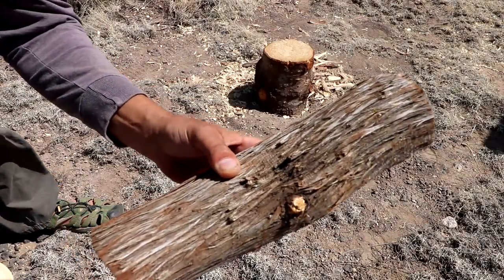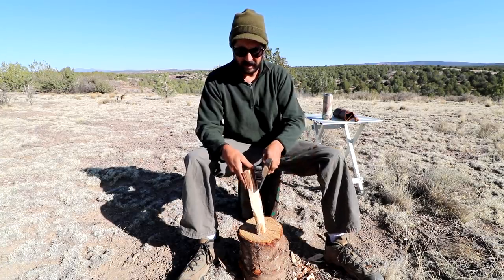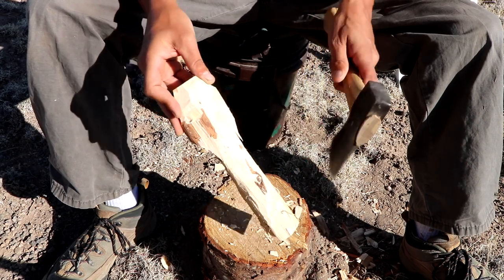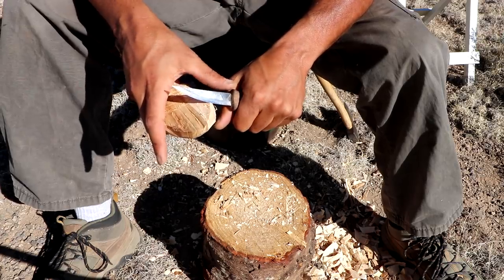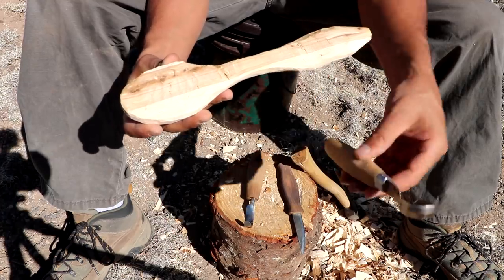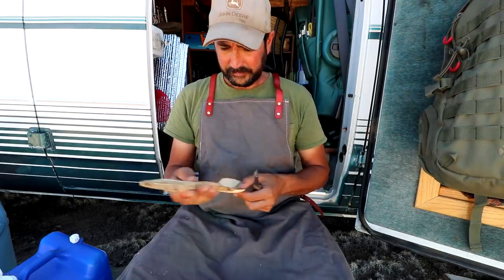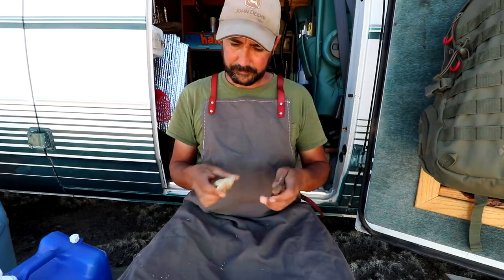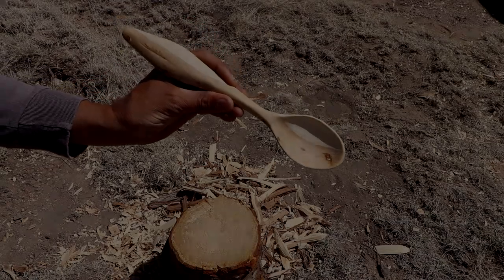How to Carve a Wooden Spoon - Nomadic Craftsman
My name is Brian.  I live on the road full time in my self built camper van.  Join me on my adventures.
*In this video I show my process and tools for hand carved spoons.  There are many different types of wood carving.  This is just a method that I prefer.  Chip carving is also another popular type of carving.  I show some of the tools I use.

3 inch vinyl waterproof and UV resistant AdventureVanMan Logo stickers are now available. Orders outside of the U.S. please order a minimum of two stickers.

 bushcraft primitive skills